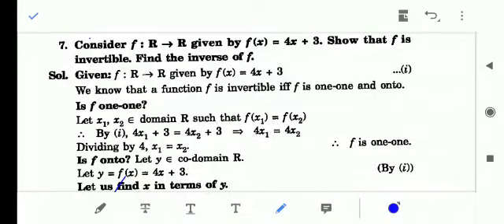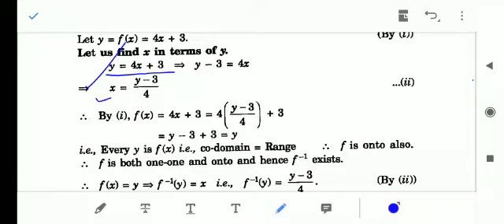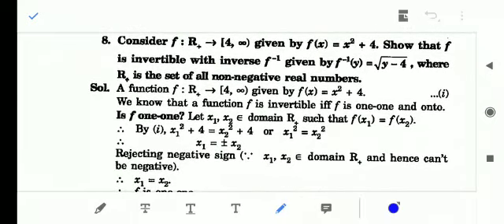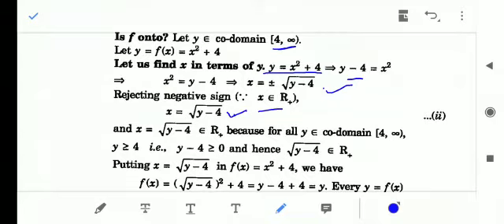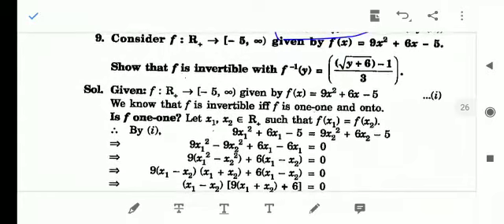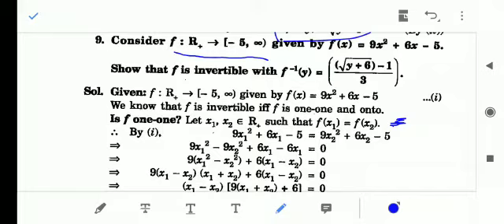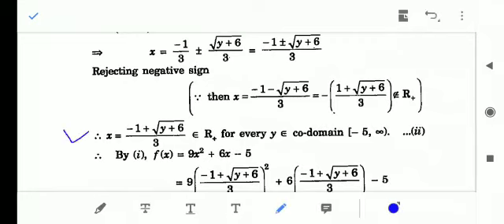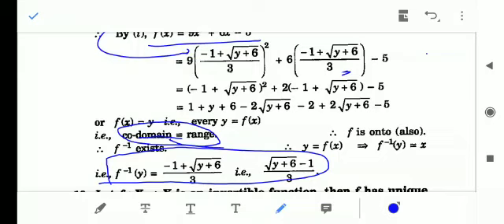Class 12 Maths